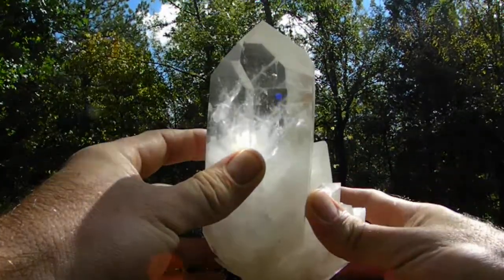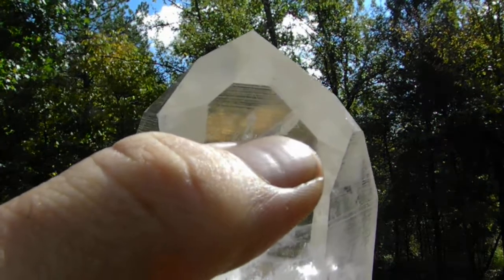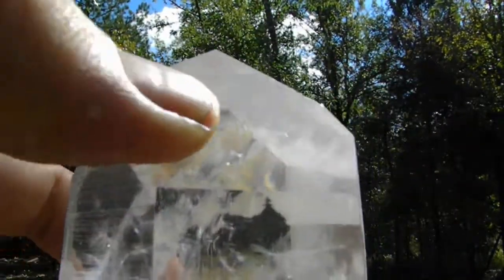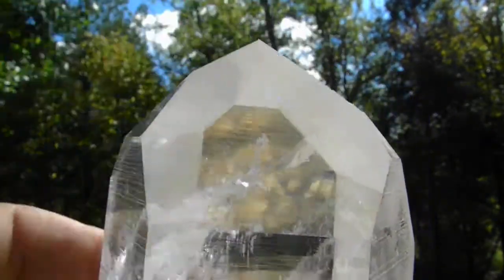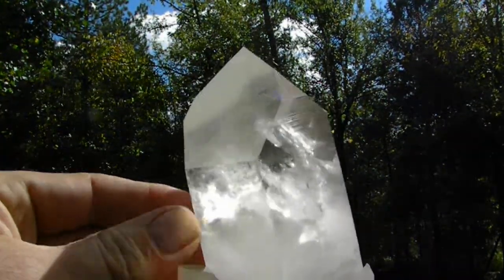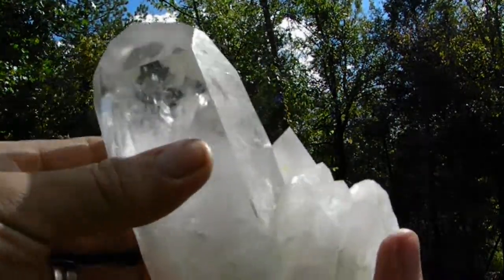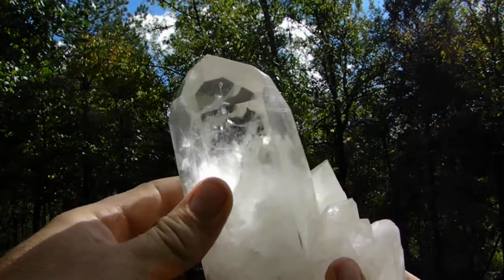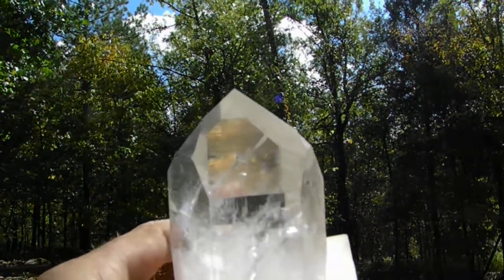HUGE PERFECT MASTER DOW ( RAISED RECORD KEEPERS ) Arkansas Quartz Crystal Point